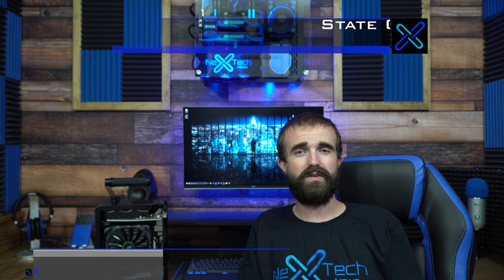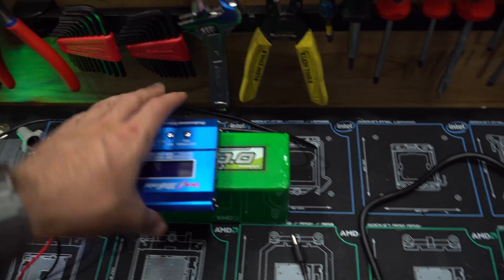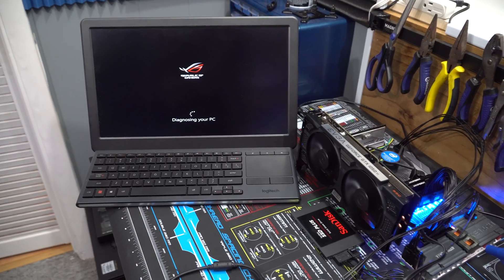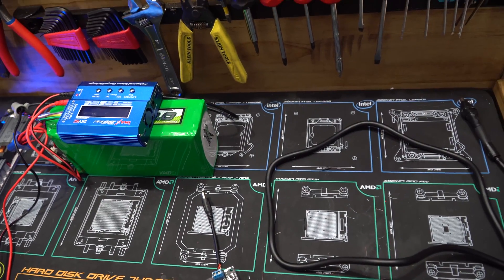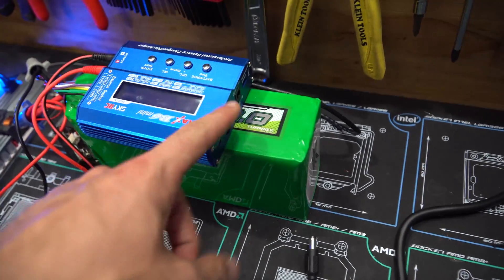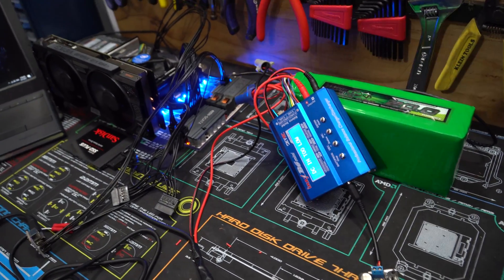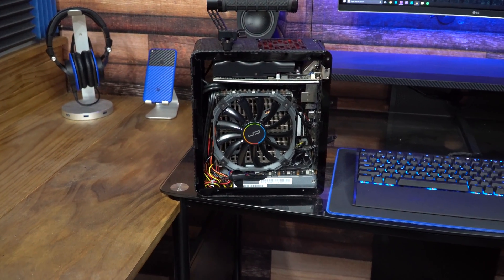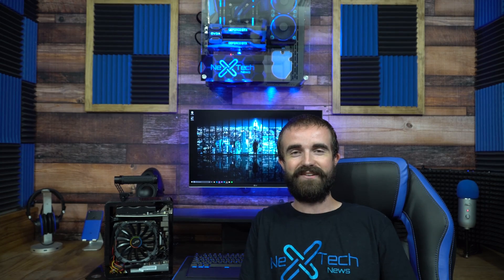State of the DIY Battery Powered Portable PC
Battery Powered PC Parts:
Battery Percentage Display
Power Jack
Power Jack Plug w/Switch
Buck Converter
Dell Adapter (Cut Up)
330W Dell Adapter